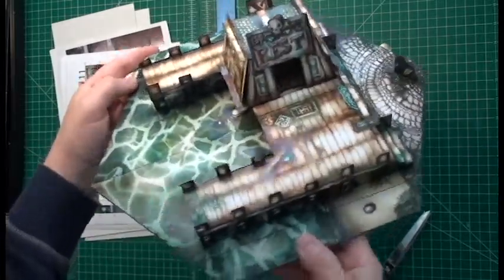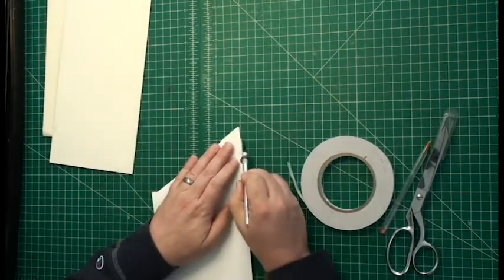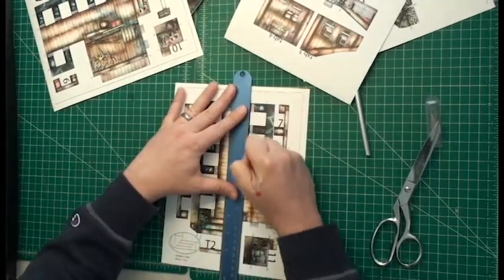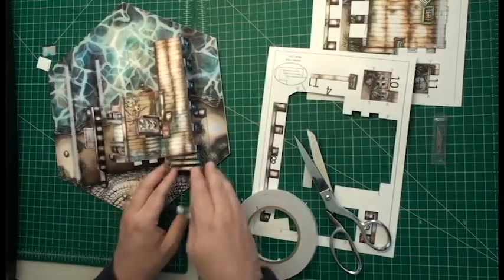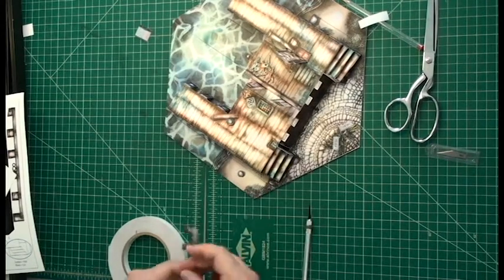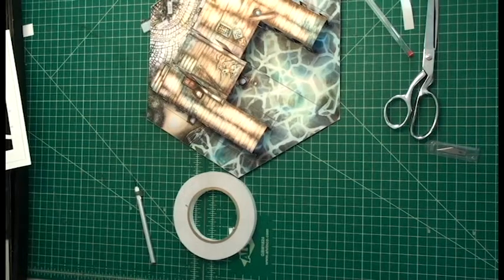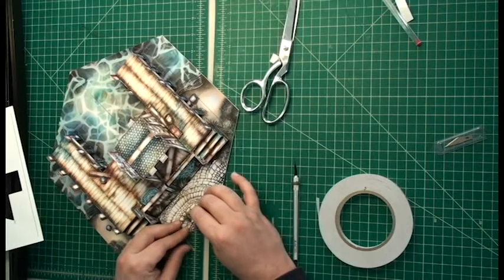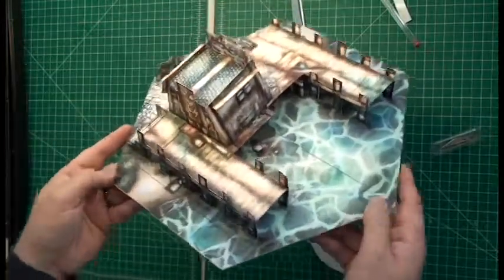Popup Docks Assembly Walkthrough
In which I assemble the Popup Docks